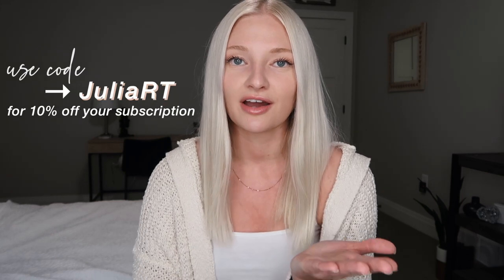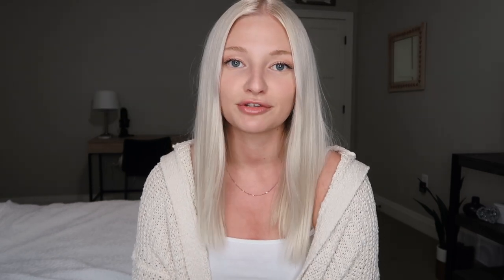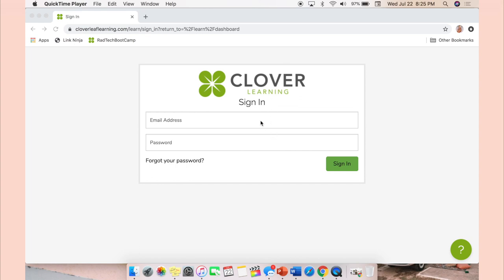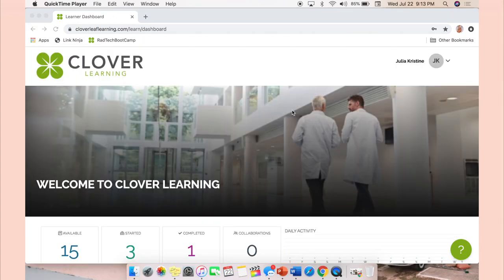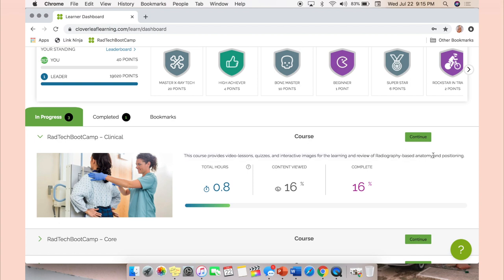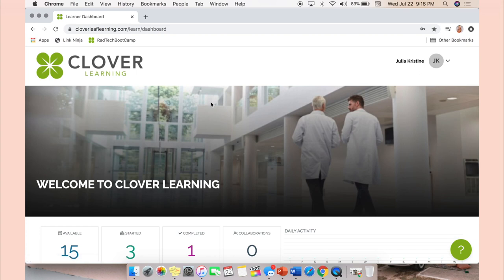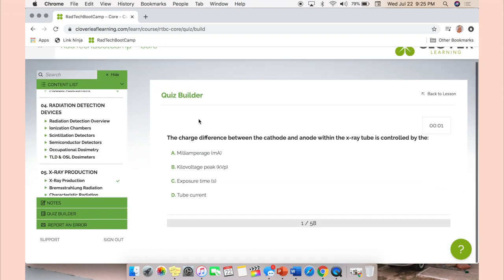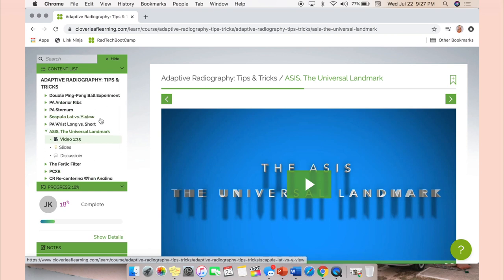*2020* how I used RadTechBootCamp to study for my ARRT radiography boards!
hi everyone! In today's video, I answer your questions about RadTechBootCamp & show the best ways to utilize the website/all of its features! I can honestly say RTBC is 1000% the reason that I passed my radiography boards exam. Hopefully it helps you as much as it did for me!

what's your job? radiologic technologist & phlebotomist